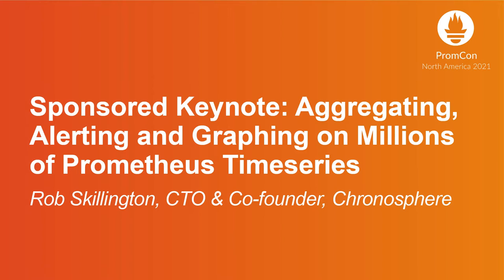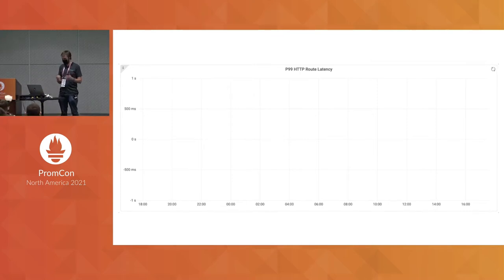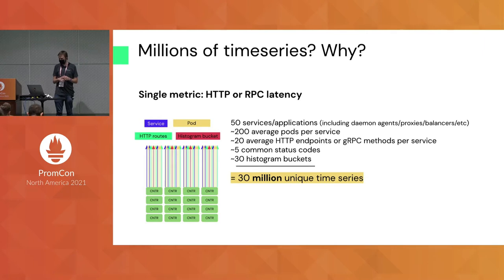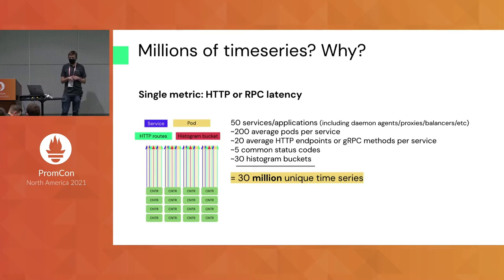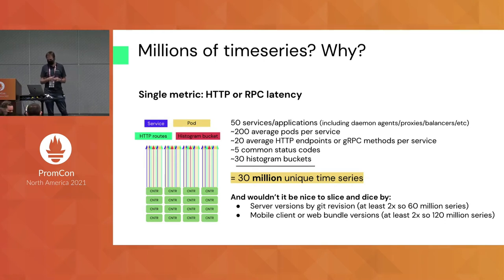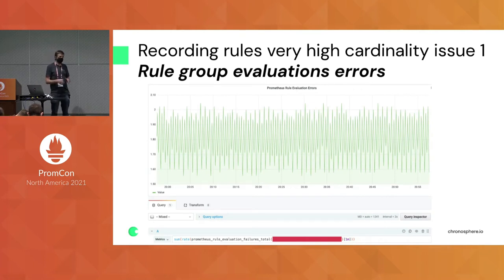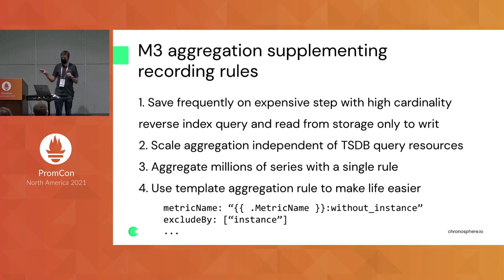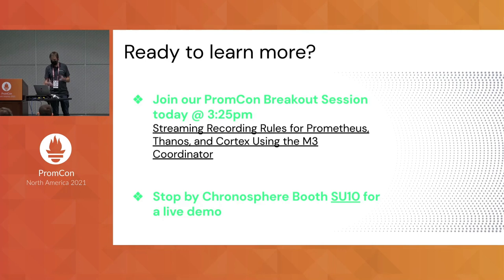Sponsored Keynote: Aggregating, Alerting and Graphing on Millions of Prometheus T... Rob Skillington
Sponsored Keynote: Aggregating, Alerting and Graphing on Millions of Prometheus Timeseries - Rob Skillington, CTO & Co-founder, Chronosphere

The key to quickly resolving problems is knowing about them as soon as possible. To accomplish this, you need fast and reliable alerting. However, many companies find that as their environments grow, and their alerts and queries become increasingly more expensive, it can become challenging to maintain the speed of real-time queries alerts as the metrics become higher in cardinality. This is where aggregation can help!

In this keynote, Rob will discuss how M3 aggregation can be used to create derived metrics, similar to Prometheus recording rules, with any Prometheus remote storage that supports Prometheus Remote Write. This can help relieve the pressure on Prometheus or remote storage when querying and alerting on metrics at large scale.